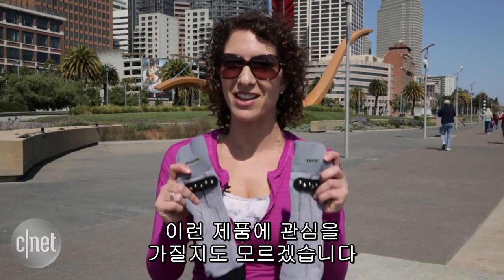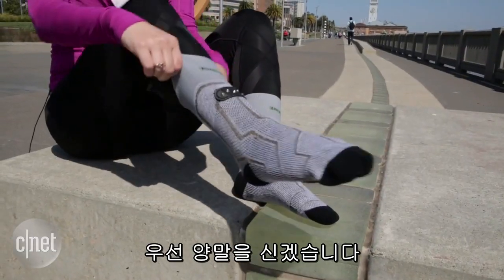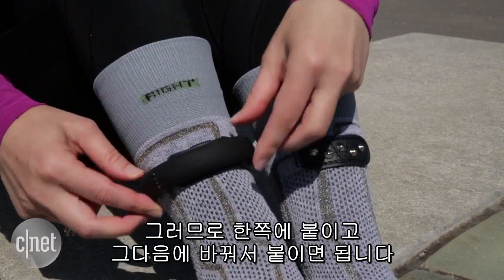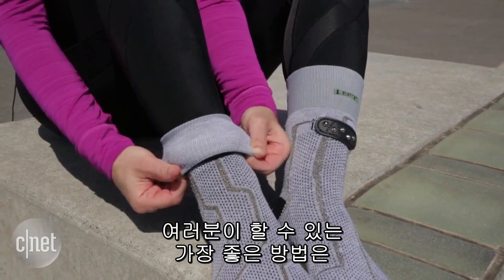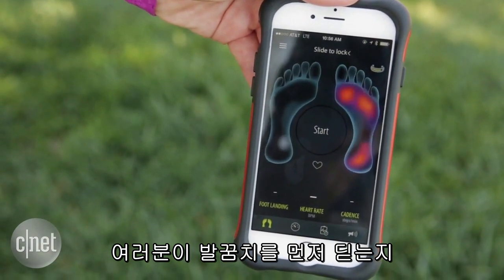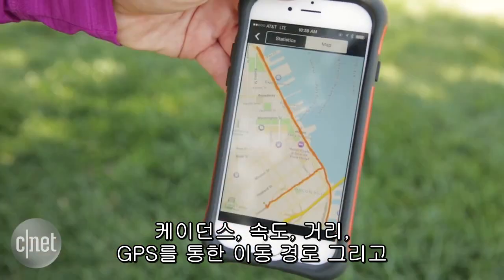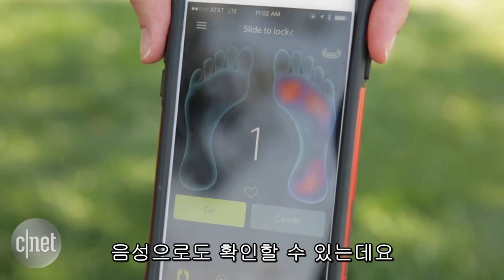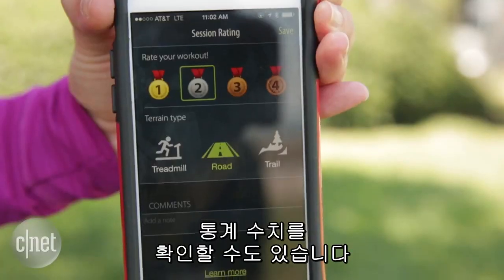센소리아 스마트 양말 "압력까지 재주네?"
조금만 걸어도 쉽게 피로감이 오고, 특히 발 안쪽에 통증이나 피로가 심하다면 평발이거나, 혹은 신발이 발에 맞지 않아 일어나는 일일 수 있다. 이런 사람들에게 유용한 제품인 센소리아 스마트 양말을 영상으로 소개한다.

이 스마트 양말은 바닥면에 3개의 직물 센서가 달려 있어 발바닥이 닿는 부분의 압력을 측정해준다. 양말 위쪽에 발찌를 함께 차면 속도, 거리, 이동 경로 등의 다양한 정보를 제공한다. 이 정보는 안드로이드나 iOS 앱을 통해 확인할 수 있으며 센소리아 홈페이지에서도 확인할 수 있다.